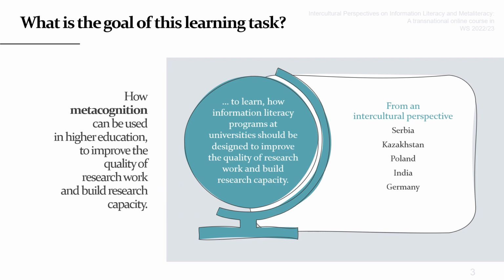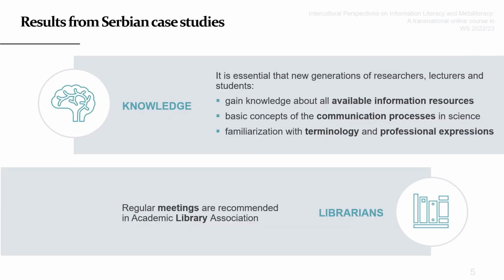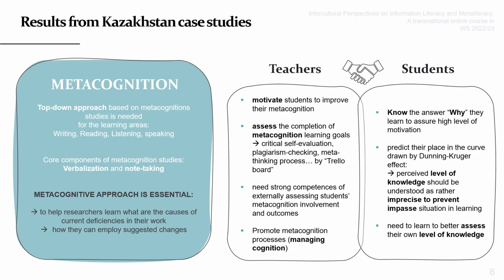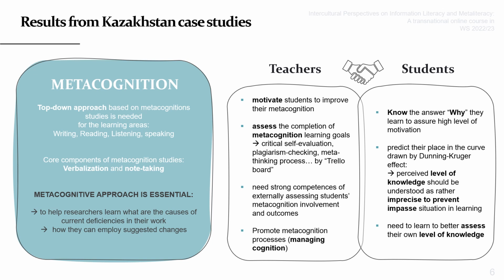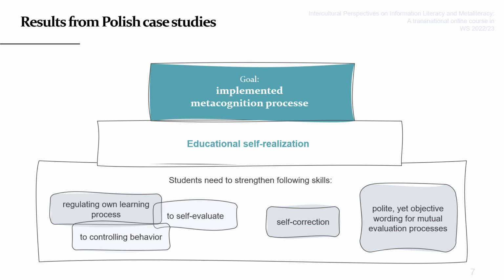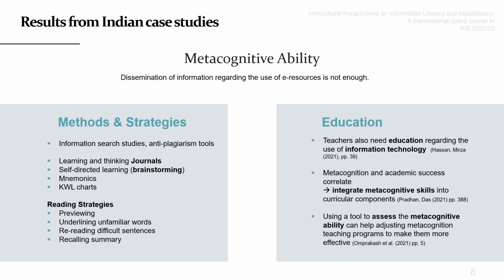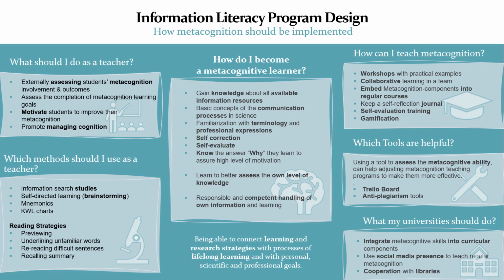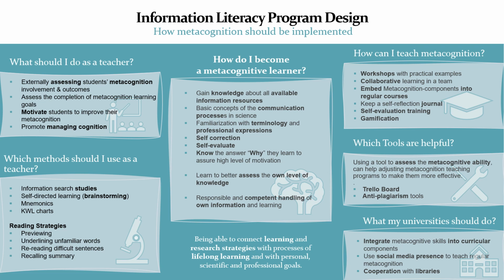Building Research Capacity through Information Literacy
Jessica Schultz, Florian Swoboda, Areeb Abbas Zaidi, Suryanshi Pateriya, Aman Suleimenov and Ana Elena Banduka on  "Building Research Capacity through Information Literacy".